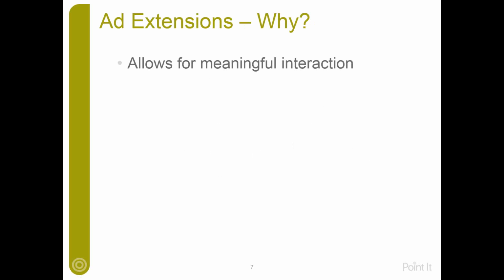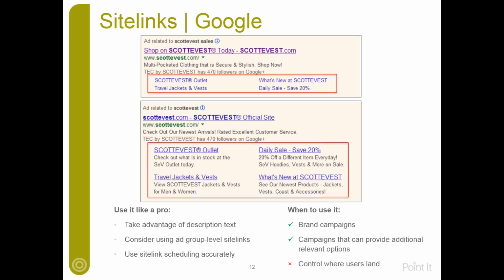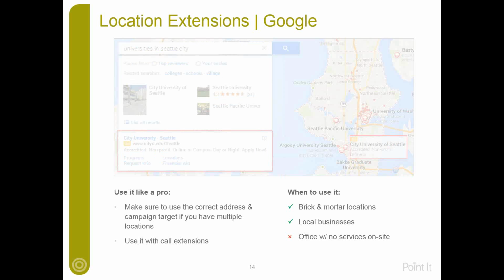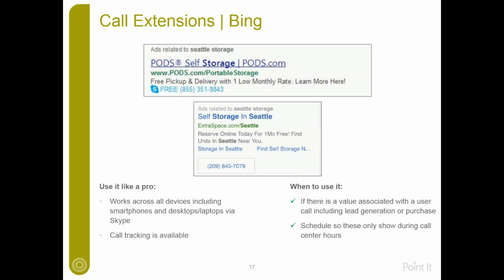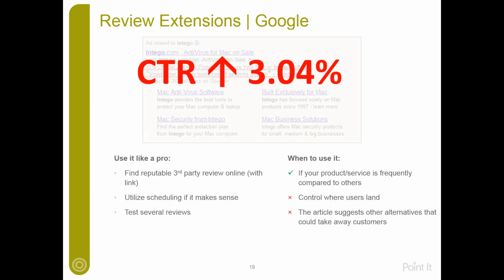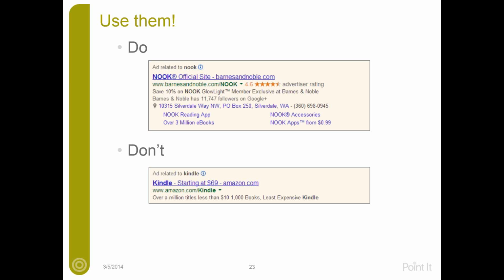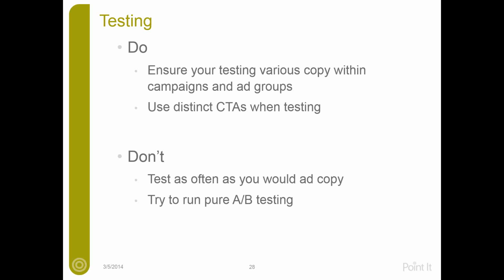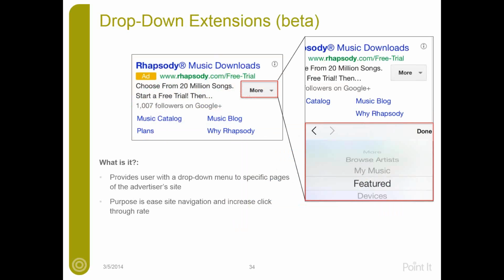Manage Search Like a Pro with Ad Extensions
Ad extensions are becoming increasingly important in pay-per-click campaigns. How do we know this? Google & Bing have been placing more and more importance on ad extensions by encouraging their proper use. Though they are sometimes taken for granted, ad extensions allow paid search managers to provide additional content and resources alongside their ads—thereby gaining more real estate on the SERP.

Are you using ad extensions to their fullest potential? Which extensions are best for your campaigns? Join Point It's own Evelyn Baek and Chris Hoag as they explain the do's and don'ts of ad extensions.